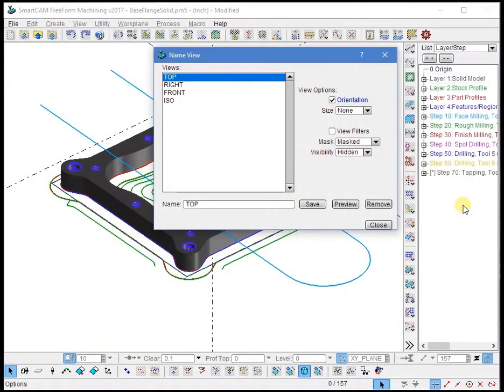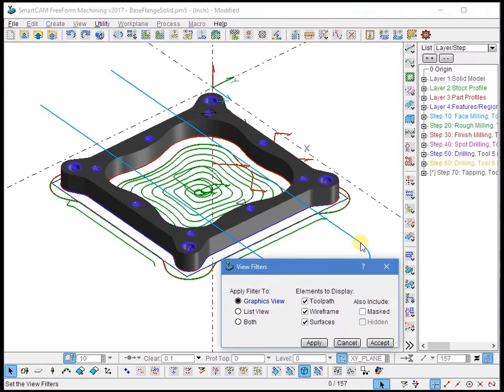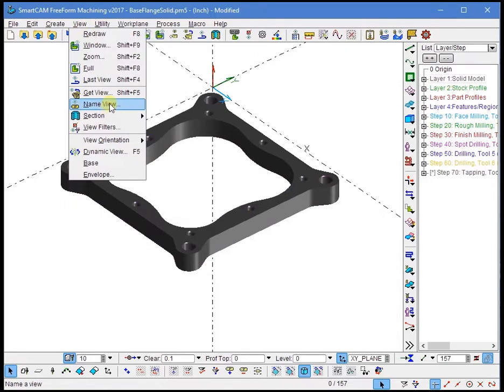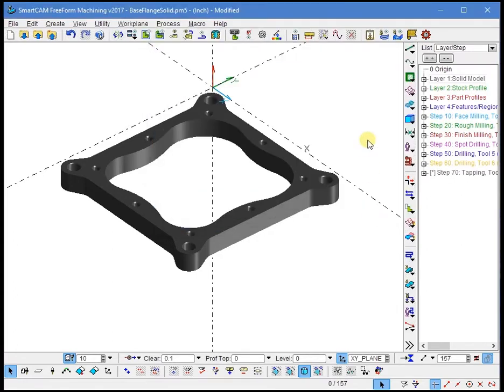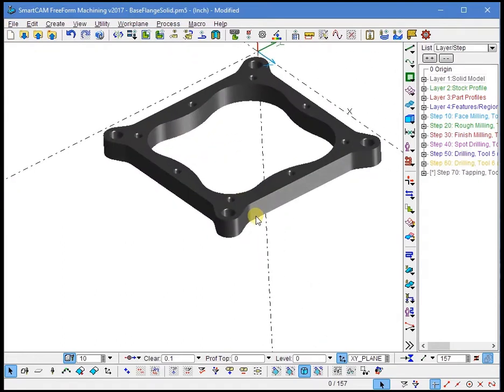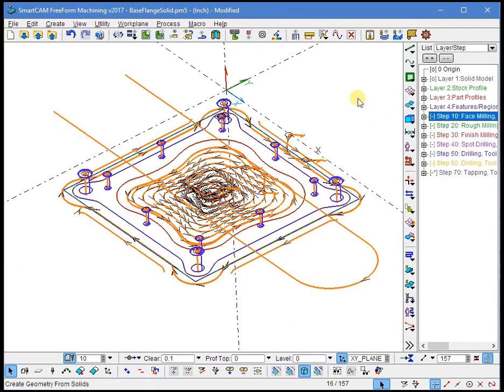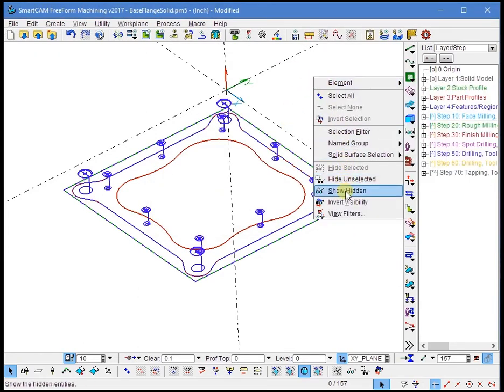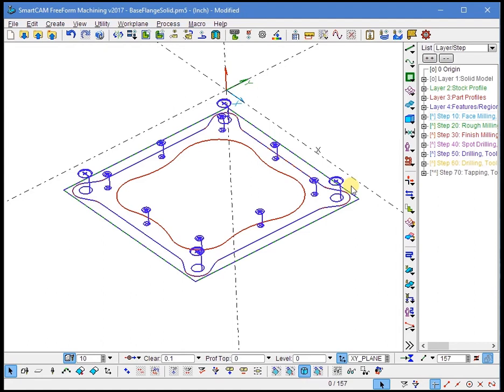Extended Functionality of Named Views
Named views have more capabilities than just saving a camera location.